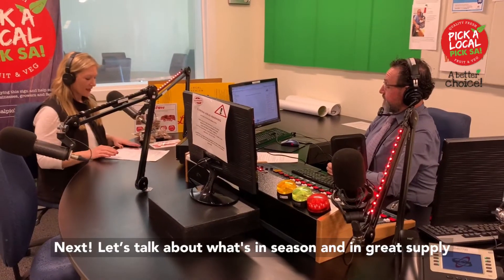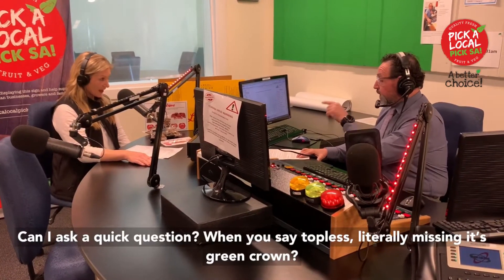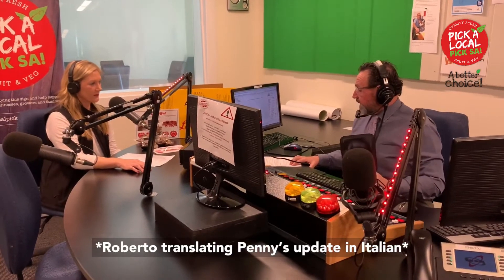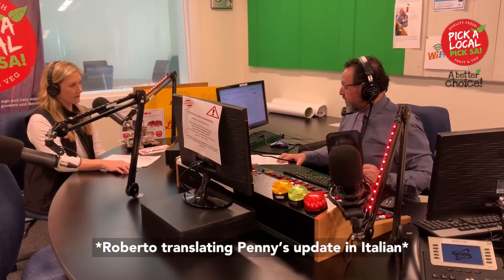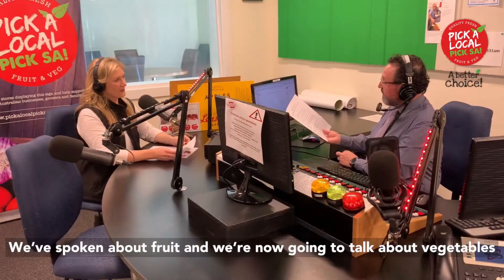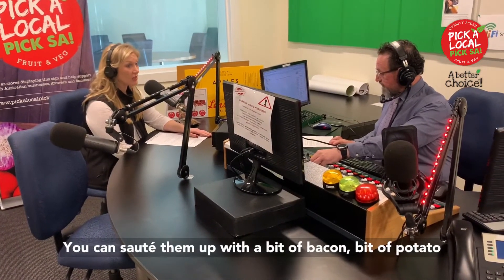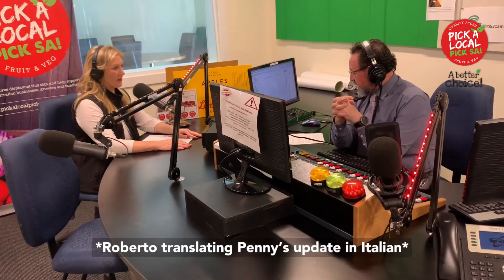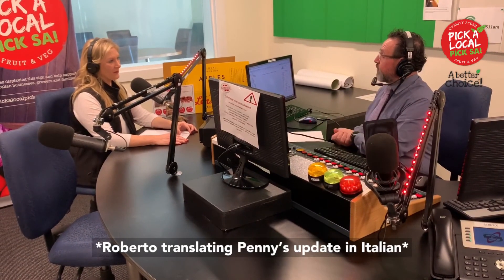Radio Italiana 531 Ep 2: Produce with Penny - What's In Season?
Penny Reidy, Marketing and Communications Manager of the South Australian Produce Market and Campaign Manager of Pick A Local, Pick SA! gives us the low-down of what's in season in September